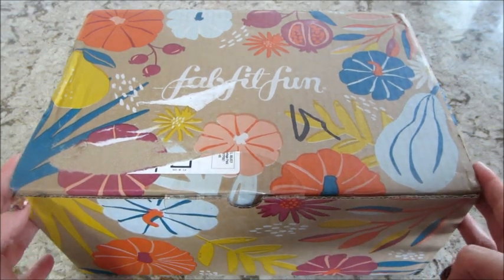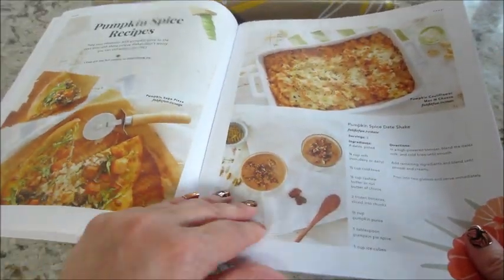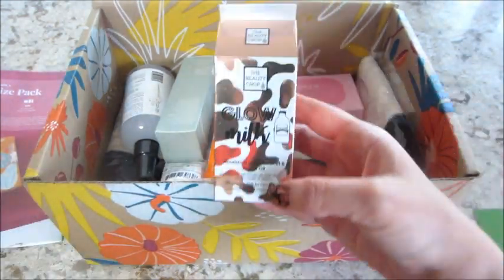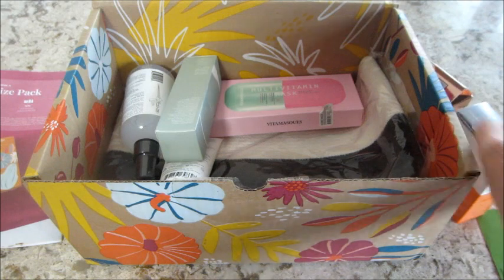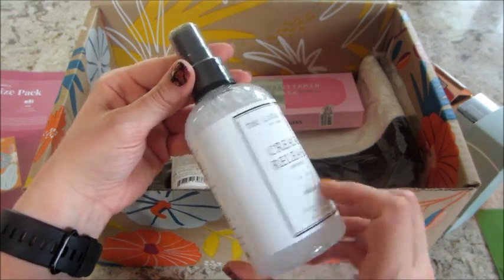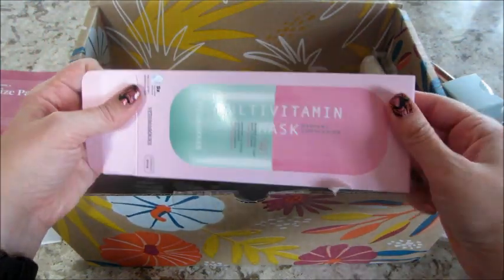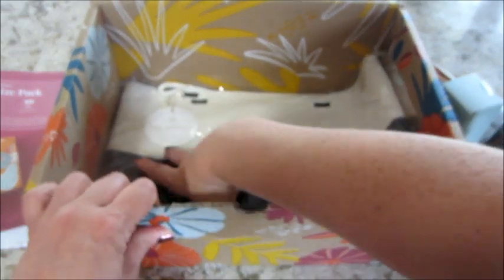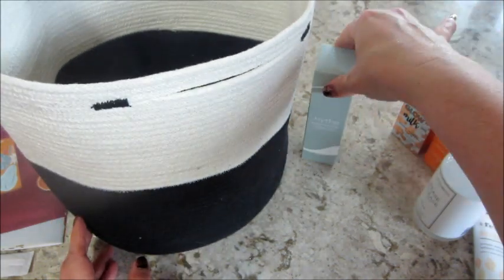FabFitFun Box - Fall 2020 Unboxing + Promo Codes!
Fab Fit Fun is a quarterly box that contains over $200 worth of products for only $49.99 plus free shipping. You will receive full size, premium products. Products may include make up and beauty, fitness items, and lifestyle items.

My Fall FabFitFun box contained some amazing products! Total retail of this box: $268.50

What’s on my nails?

Promo/Discount Links Hello Fresh ($40 off your order) enter promo code: WTX3BU